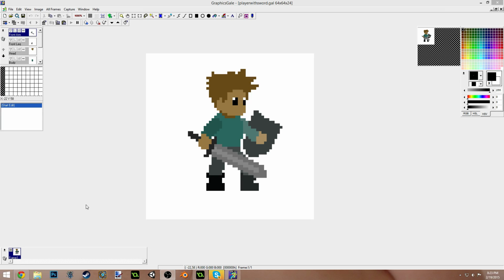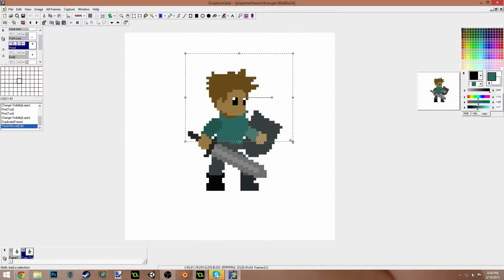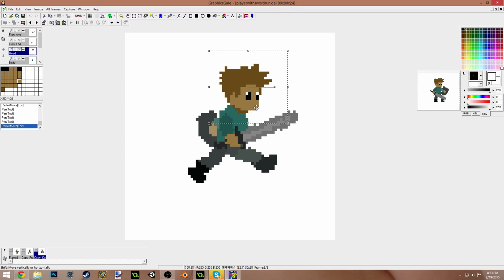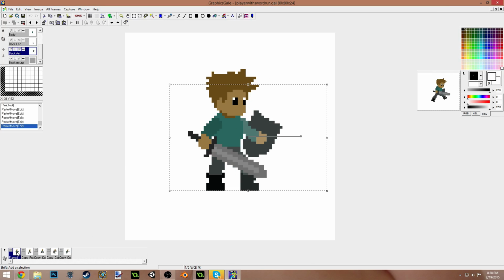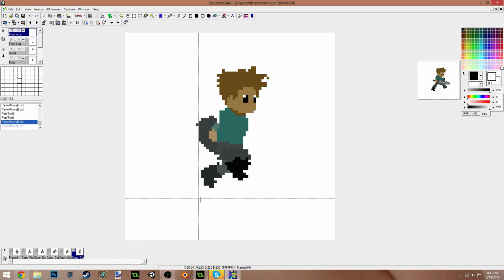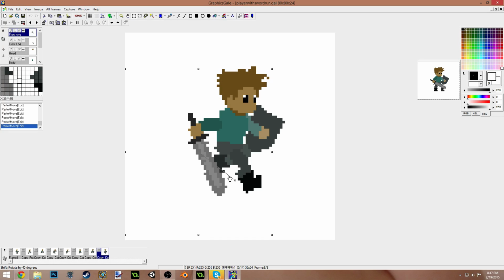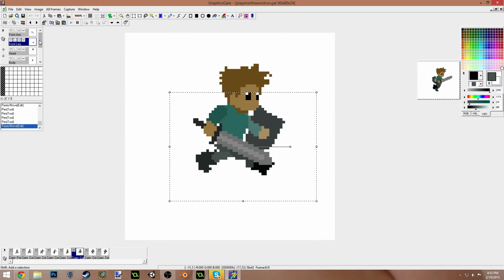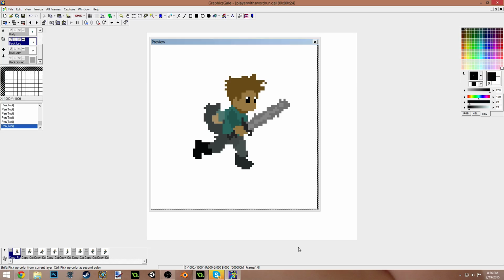[Let's Pixel] Character and Sword! [P2] Animation